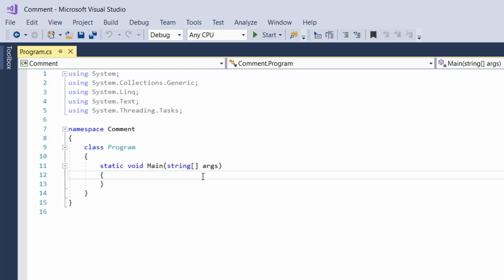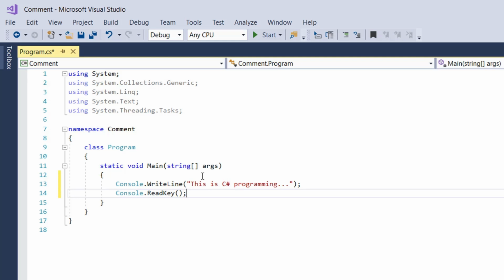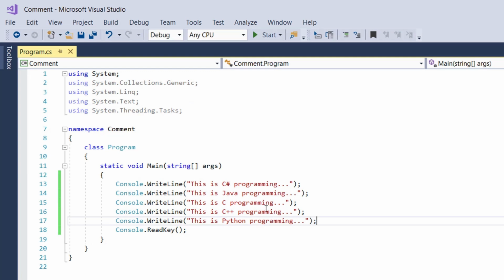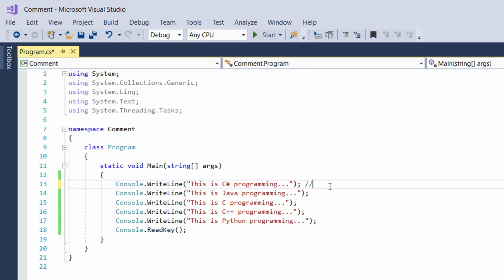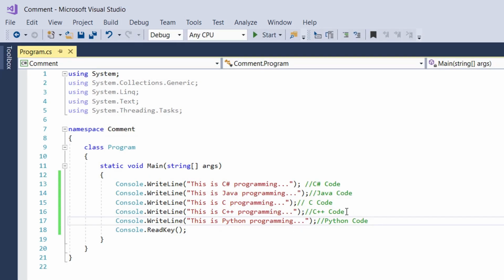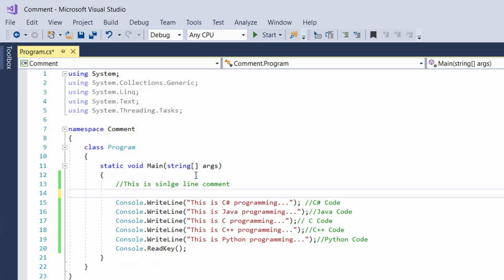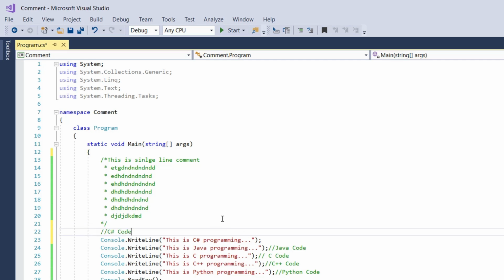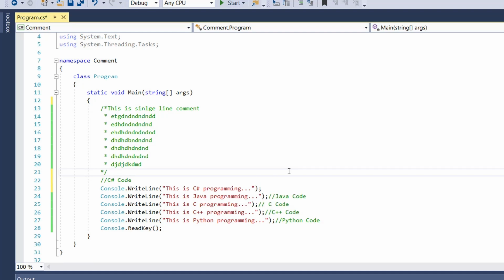C# Programming Tutorial 6: Comments in C# Programming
In this video tutorial, "Comments in C# Programming" by Emenwa Global, we dive into the importance of using comments in C# programming. Learn how comments can help make your code more readable and easier to understand. Whether you're a beginner or experienced developer, this video will guide you through different types of comments in C# including single-line comments, multi-line comments, and documentation comments. You'll also learn best practices for commenting your code effectively to ensure clear communication within your programming projects. This video is ideal for those looking to improve their C# skills and write cleaner, more maintainable code.